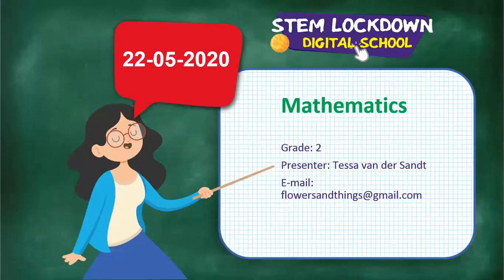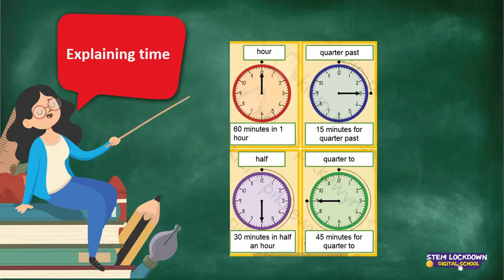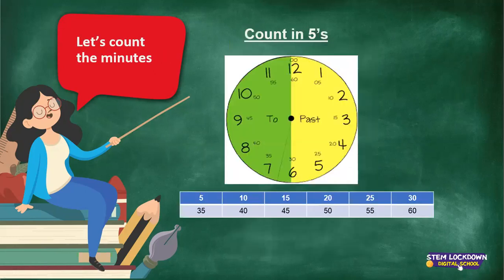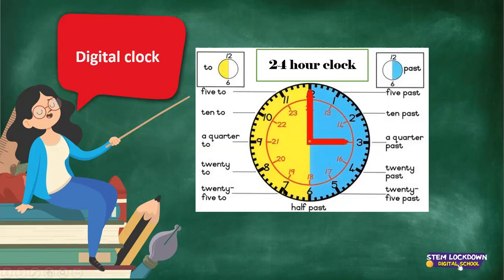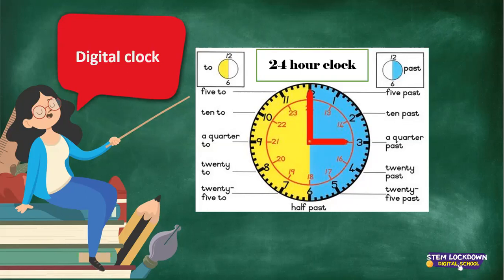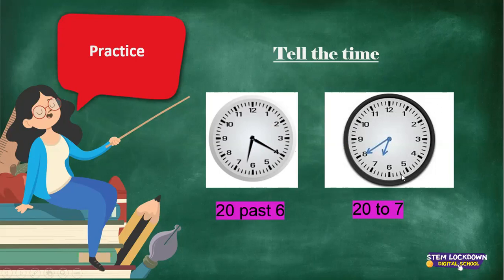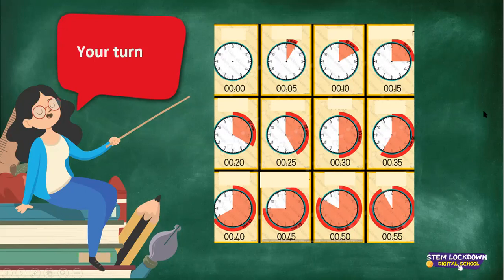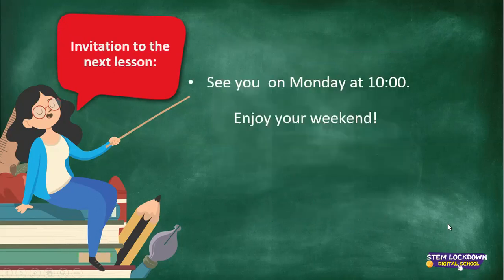Grade 2 Numeracy 22 May 2020 Counting